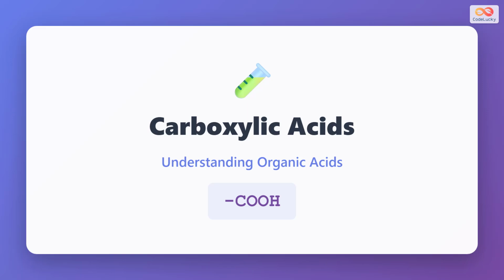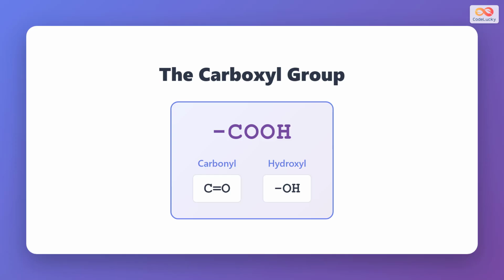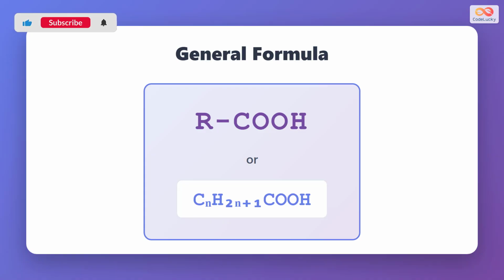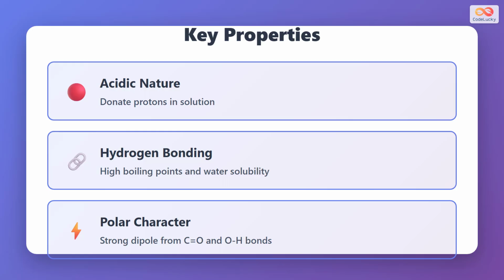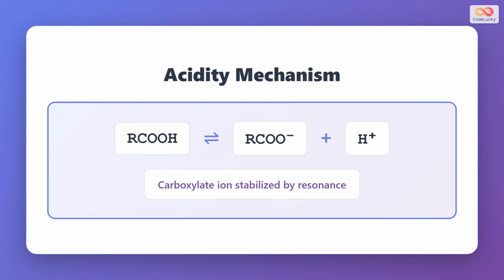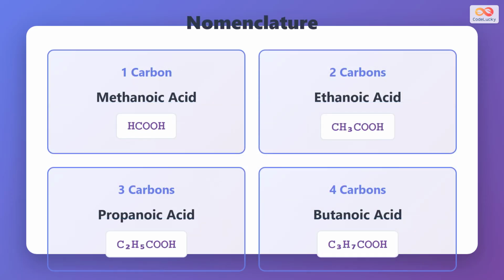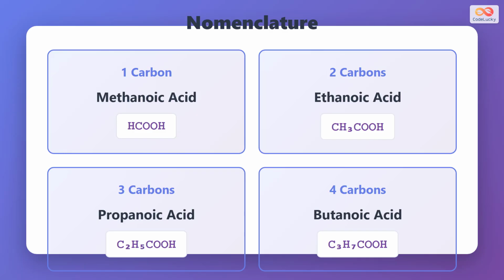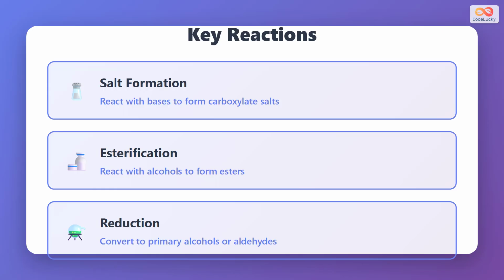Carboxylic Acids Explained | -COOH Functional Group | Organic Chemistry Tutorial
🧪 Master Carboxylic Acids in Organic Chemistry! 🧪

Learn everything about carboxylic acids and the carboxyl functional group (-COOH) in this comprehensive organic chemistry tutorial. Perfect for students, beginners, and anyone looking to understand organic acids!

📚 What You'll Learn:
✅ Structure of the carboxyl group (-COOH)
✅ General formula and nomenclature of carboxylic acids
✅ Common examples: formic acid, acetic acid, citric acid, lactic acid
✅ Key properties: acidity, hydrogen bonding, and polarity
✅ Acidity mechanism and carboxylate ion stability
✅ Important reactions: salt formation, esterification, and reduction

🎯 This video breaks down complex concepts into easy-to-understand explanations, making organic chemistry accessible for everyone. Whether you're preparing for exams or just curious about chemistry, this tutorial has you covered!

💡 Understanding carboxylic acids is essential for mastering organic chemistry, biochemistry, and understanding everyday substances like vinegar and citrus fruits.

Chapters:
00:00 - Carboxylic Acids
00:33 - The Carboxyl Group
01:09 - General Formula
01:43 - Common Examples
02:22 - Key Properties
03:04 - Acidity Mechanism
03:45 - Nomenclature
04:33 - Key Reactions
05:22 - Outro